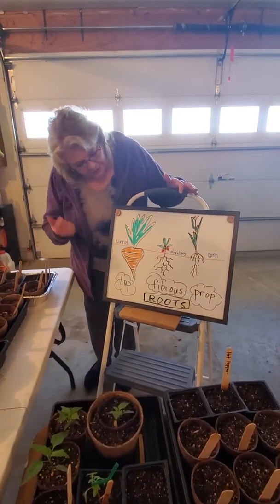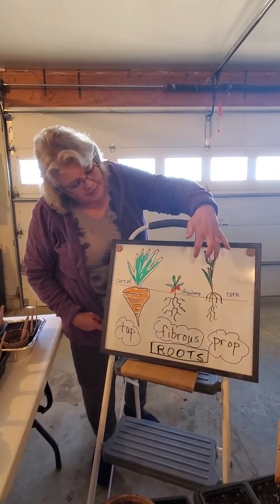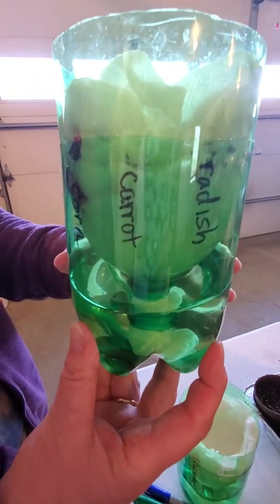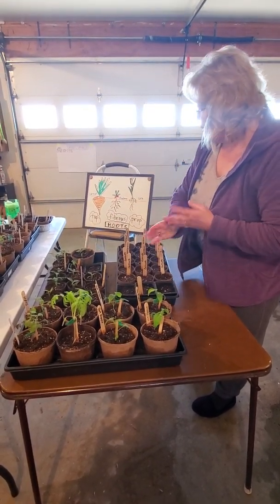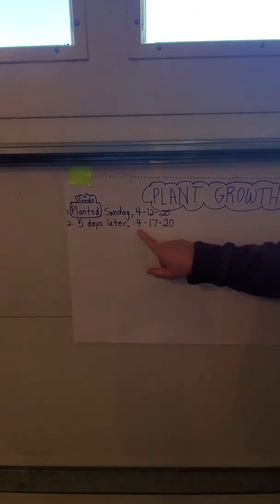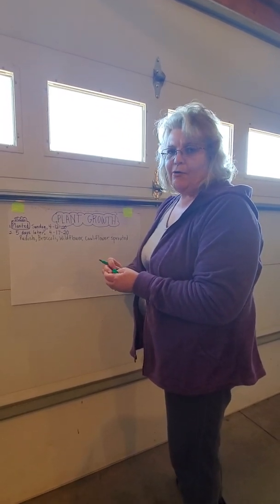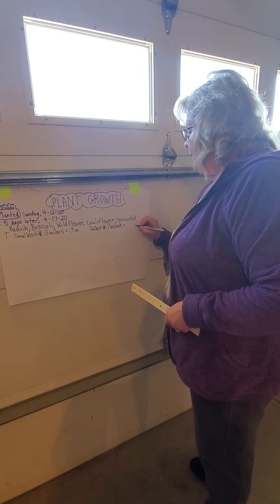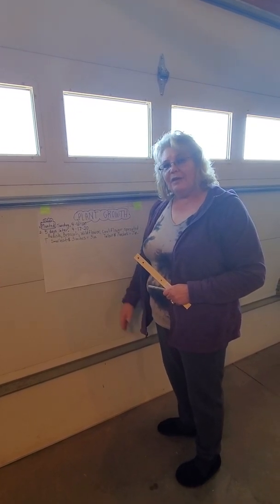Mrs. Bernhardt Plant Unit- Lesson 4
Tops/Bottoms/Roots/Seed growth